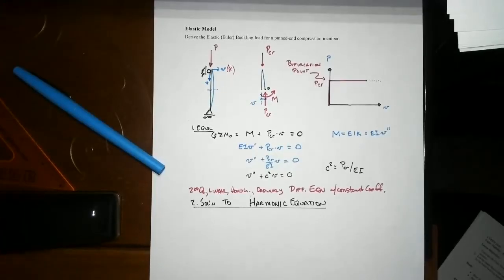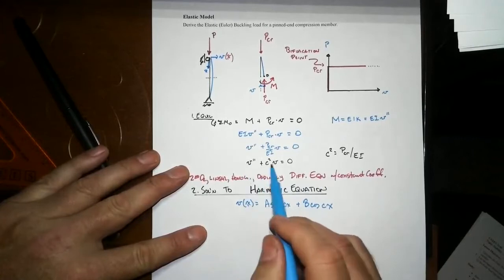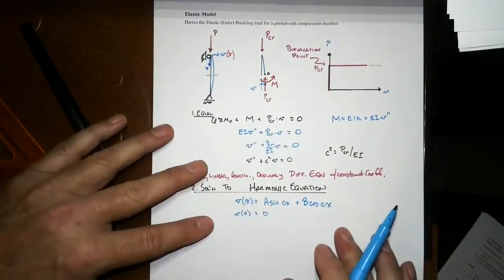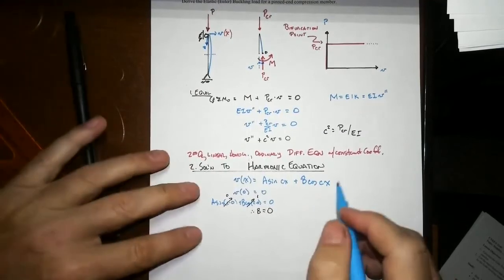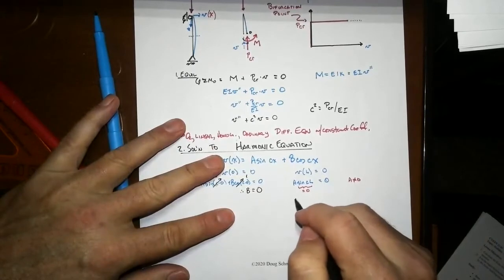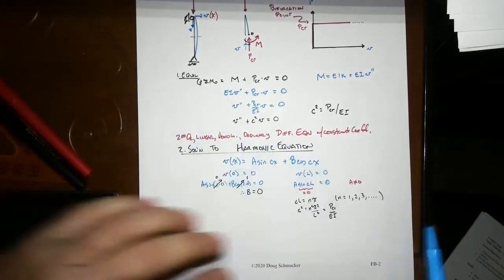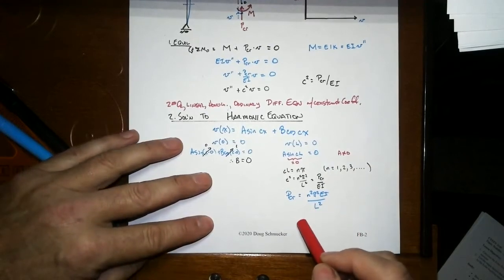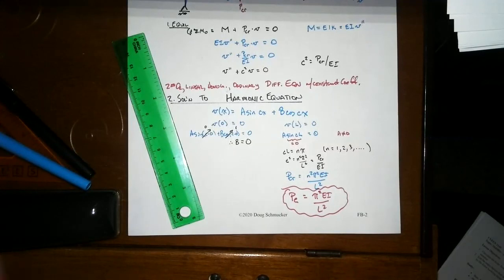fb1 3 buckling solution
The solution to the elastic buckling model is shown and used to create the euler (elastic) buckling equation.